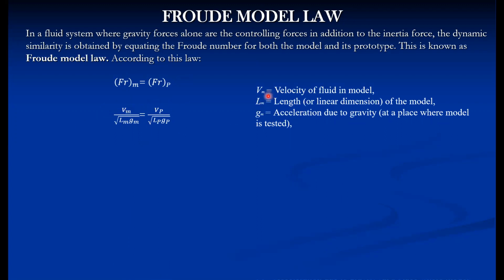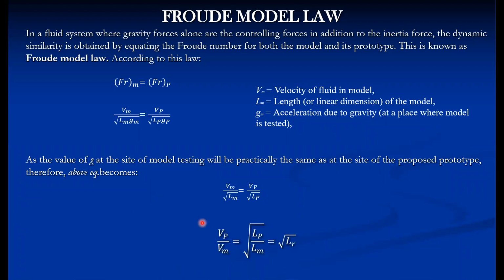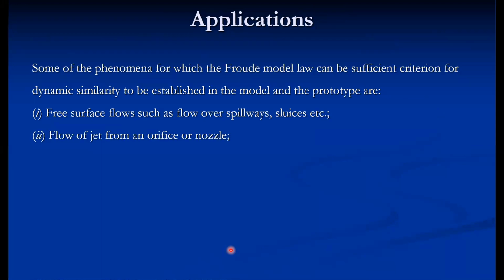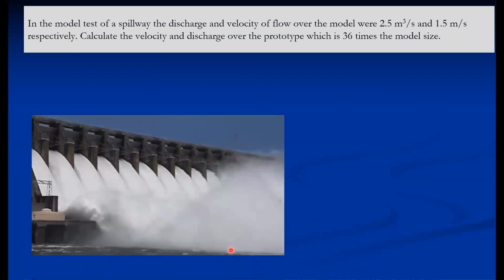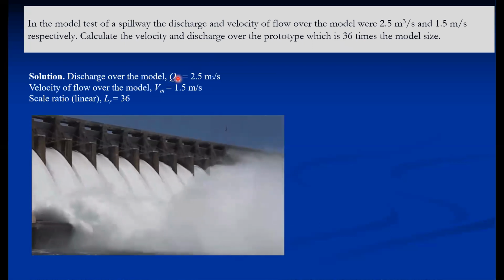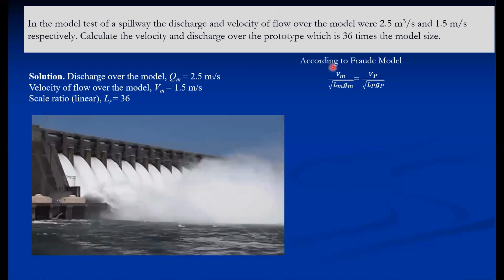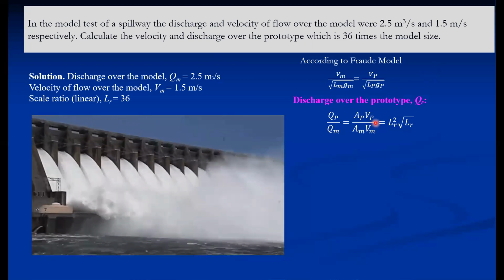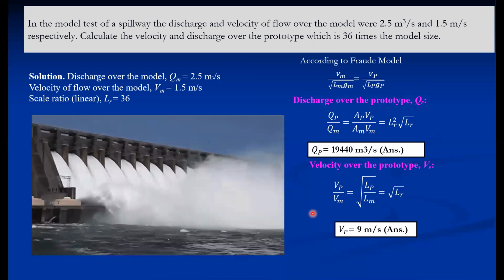Lecture 6 7 Froude Model Law